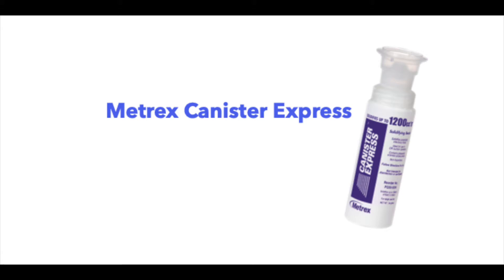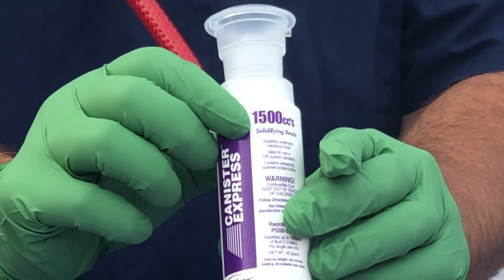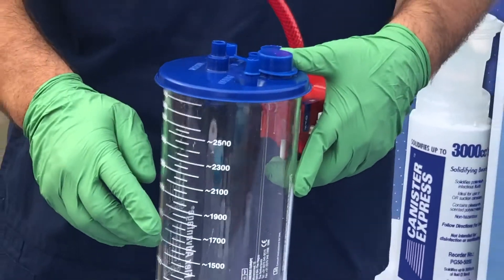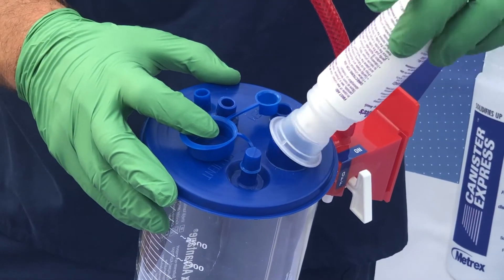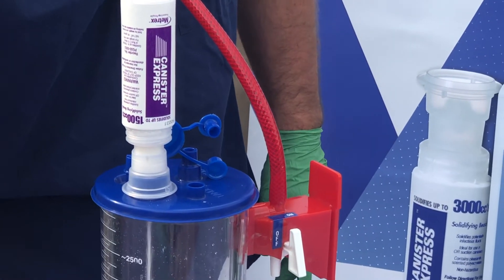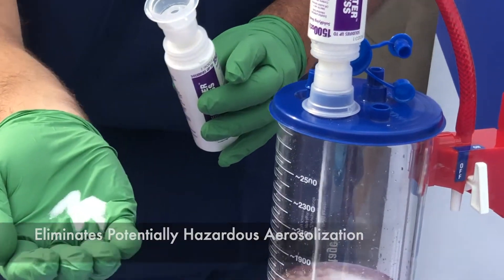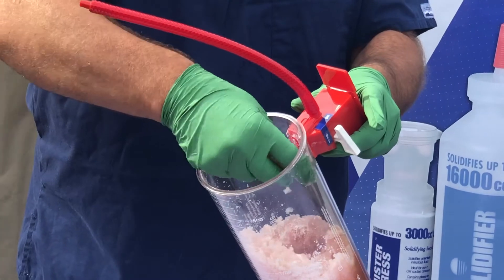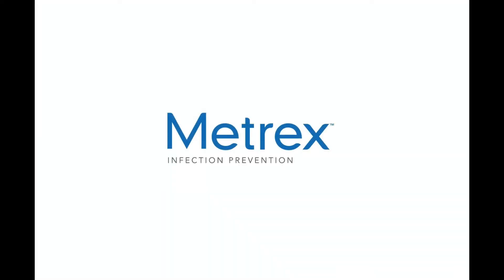Liquid Medical Waste Disposal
Disposing of liquid medical waste is a critical concern for healthcare management. To help control the potential hazard, Metrex offers solidification products with a unique closed delivery system that eliminates potentially hazardous cross-contamination, safely and simply.